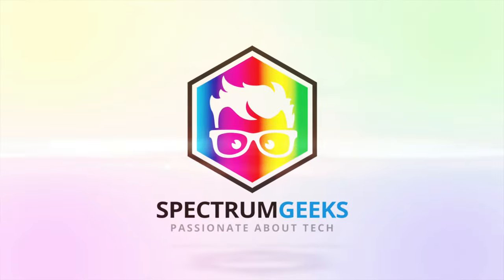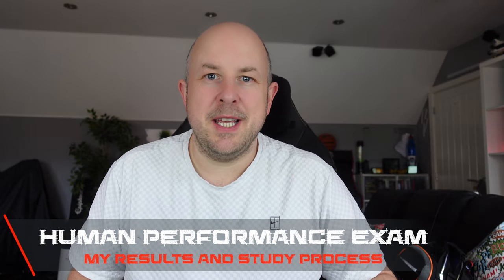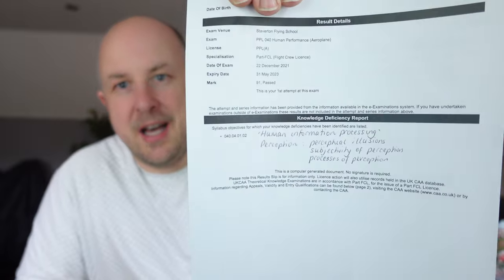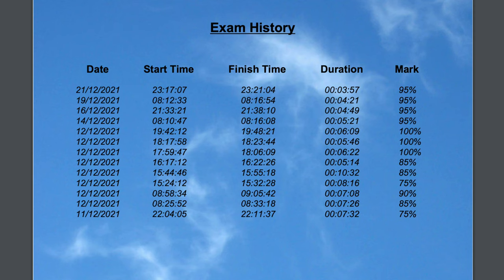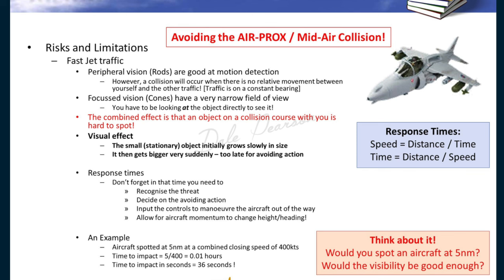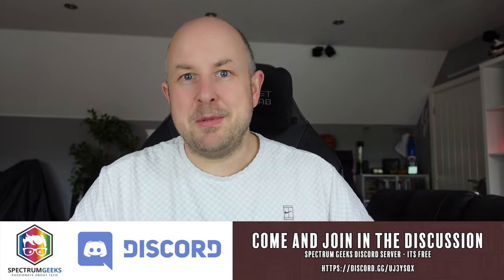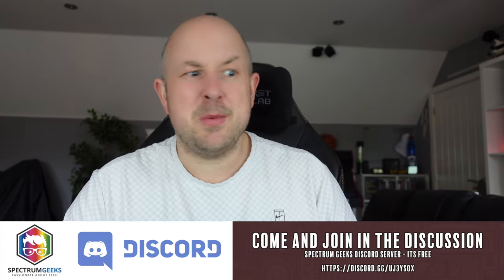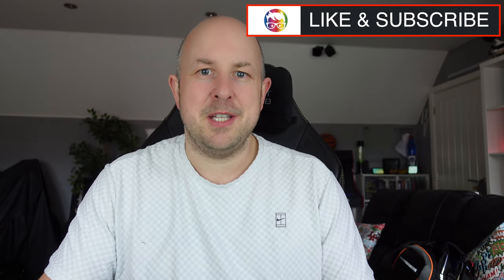Taking the Human Performance Ground School Exam - Private Pilot License - CAA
In this video I share my experience taking the Human Performance Ground School Exam as part of getting my CAA Private Pilot License. My personal approach is to use a combination of the Pooleys books and the Easy PPL Ground School Online content.

Timecodes